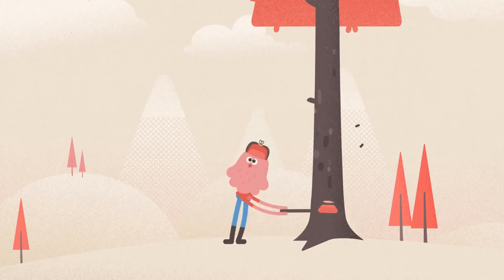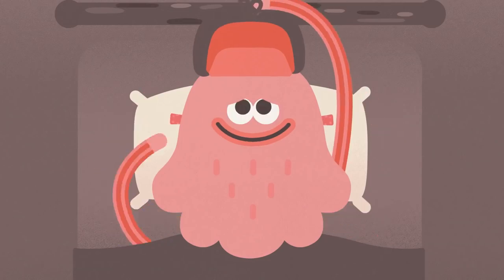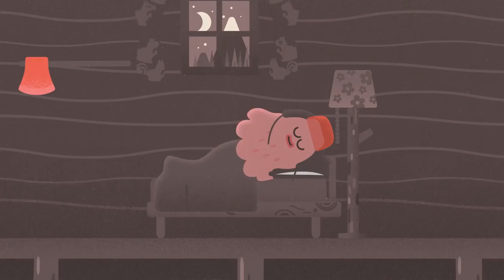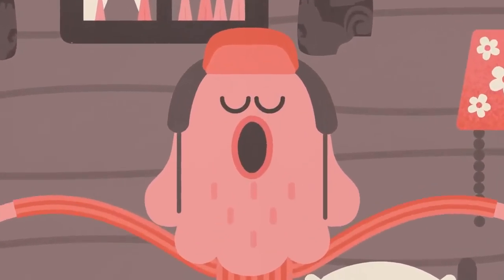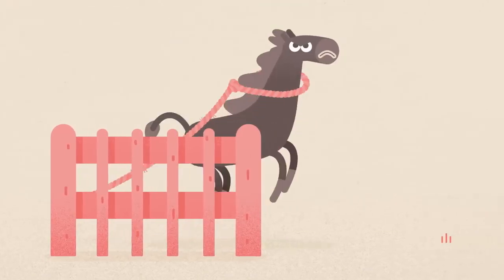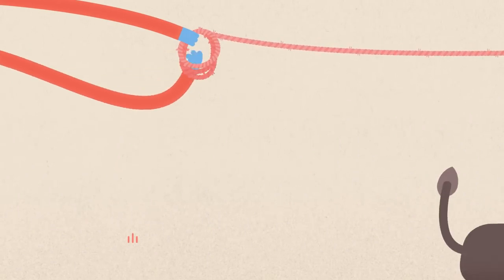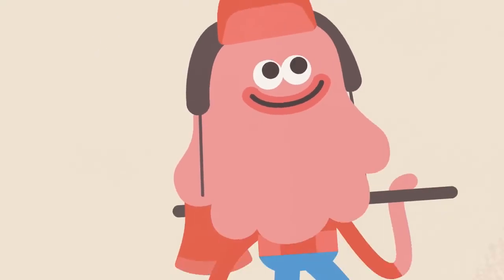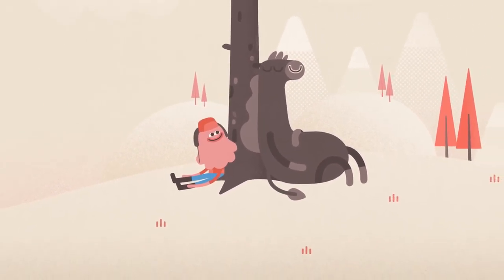Headspace Meditation Letting Go of Effort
Thank you for watching guys I hope you enjoy Subscribe my channel Let me know what the next upload should be I Really enjoy to upload videos for you guys so tell me what your opinion is.

I will upload the video you want within 24 hours